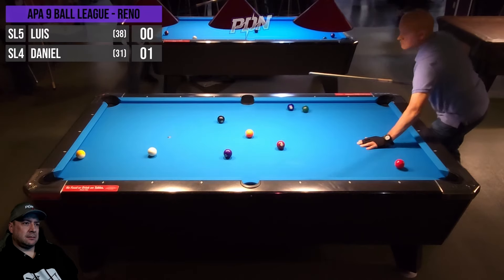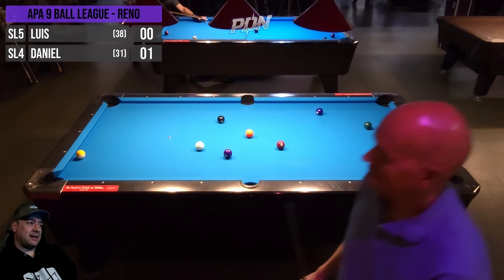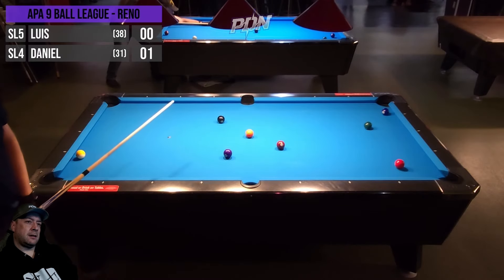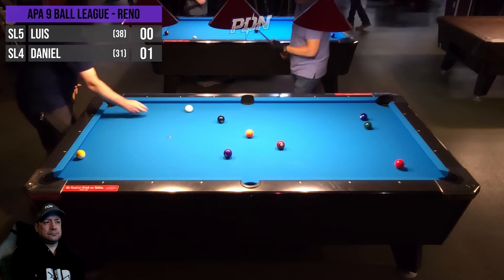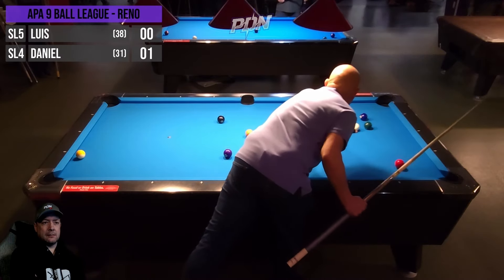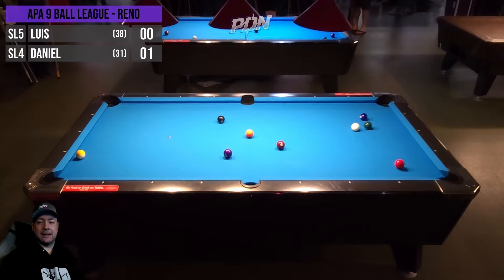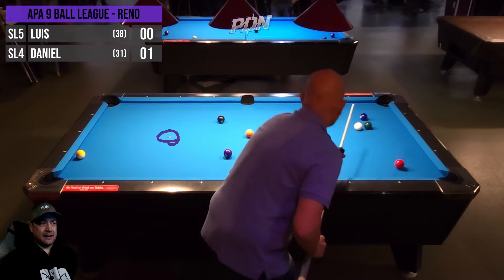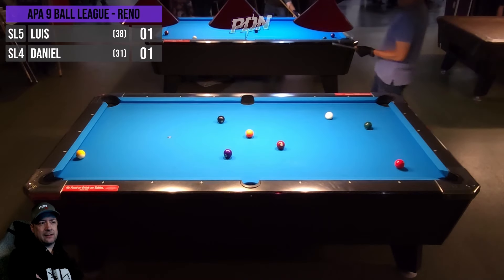APA League Night | 9 Ball Match | Luis v Daniel | SL 5 v SL 4 | Commentary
Luis makes his first appearance on the channel. His style greatly resembles the style of another teammate that's a channel regular. See if you can guess which one. Hope you enjoy!

I'll be attempting to do 2 of these each week unless I'm at an event or on vacation for a while. For now, Tuesday morning and Friday evening PST release times.

Doesn't cost a thing and really helps the channel grow. Also, drop an emoji in the comments. Defeat the algorithm.

Please, try and keep the comments respectful. Nearly everyone I record is appearing here so they can learn a bit about their game and improve. Toxicity won't be tolerated.